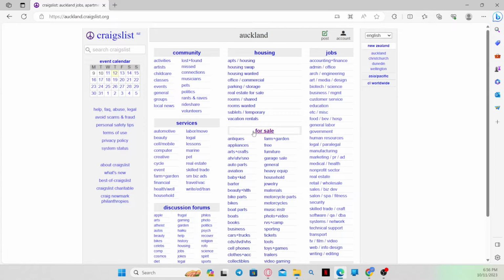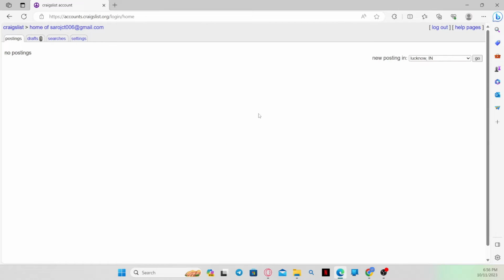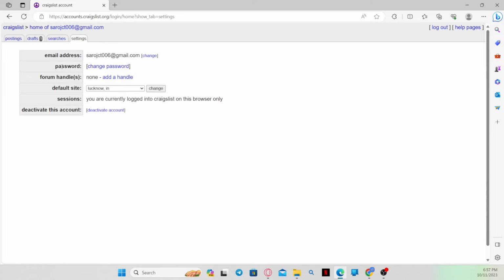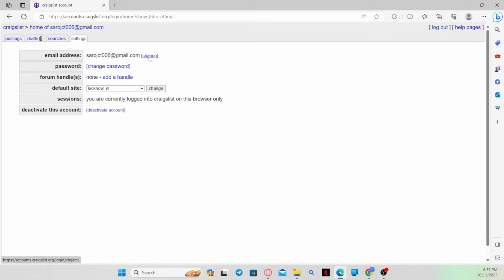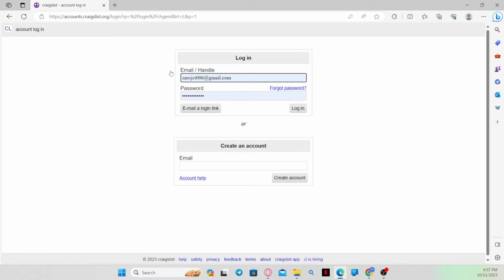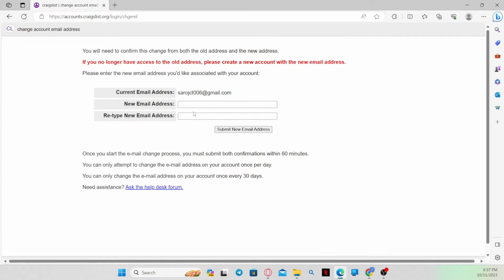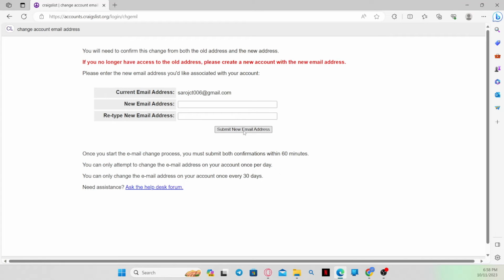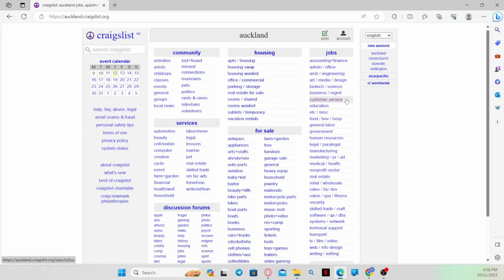How To Change Craigslist Email Address 2023?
This tutorial provides clear instructions on how to change the email associated with your Craigslist account. Whether you've switched emails or need to enhance your account's security, we've got you covered. Watch now to make this essential change!